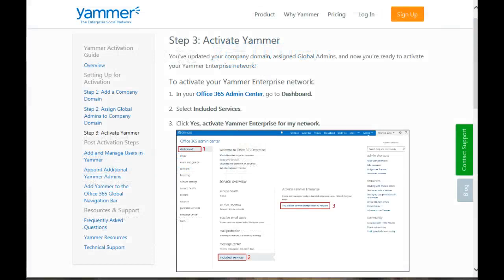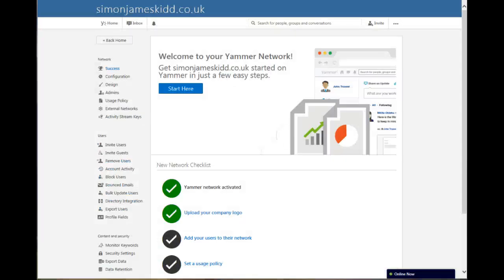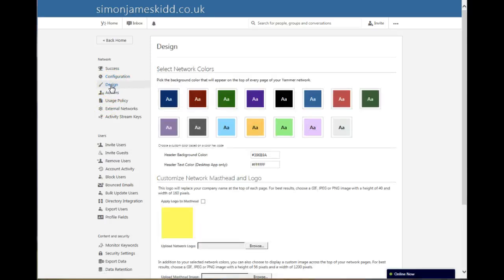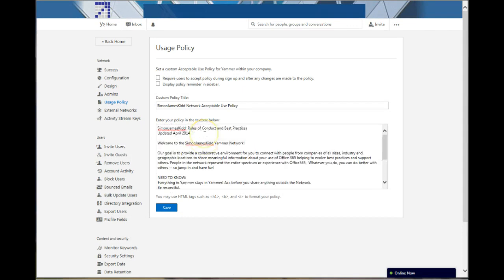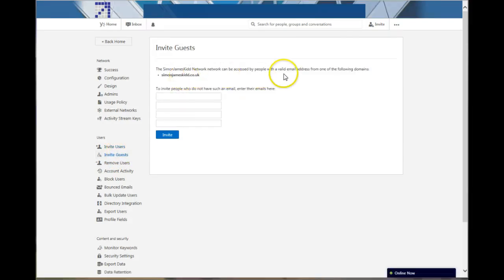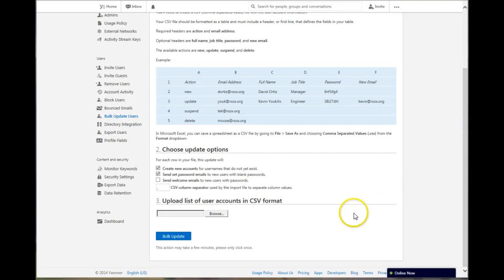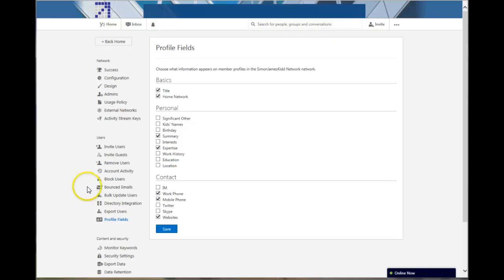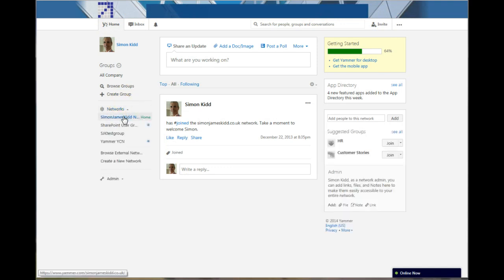Intro to Yammer and Enterprise Social Networks SimonJamesKidd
Introduction to Yammer and Enterprise Social Networking.
Networking without all the adverts and distractions - straight down to business.